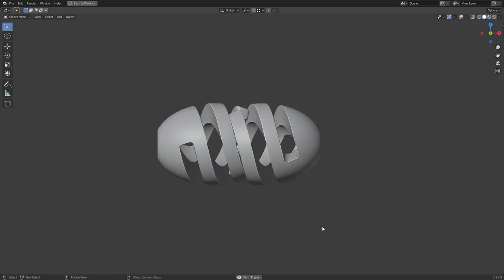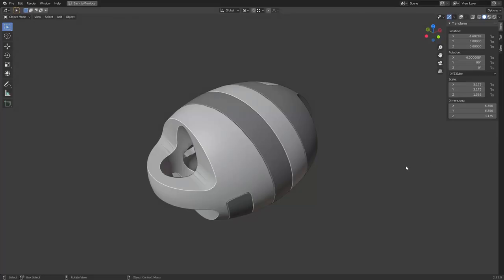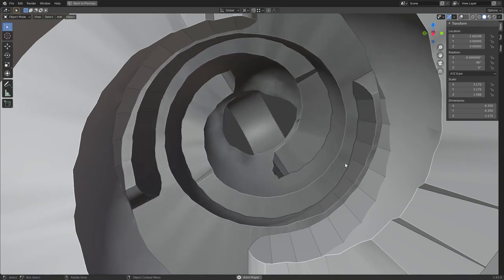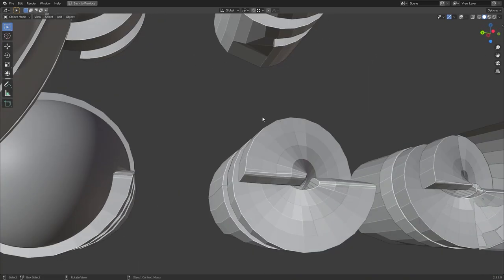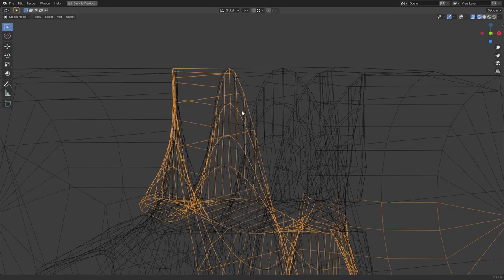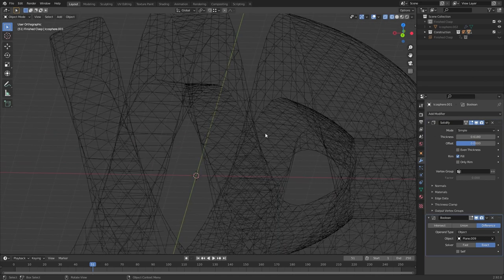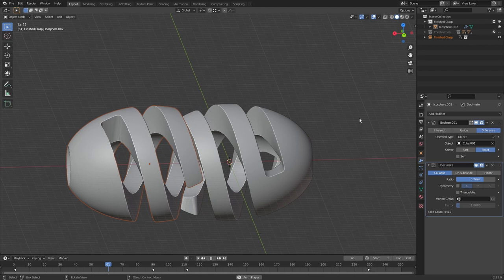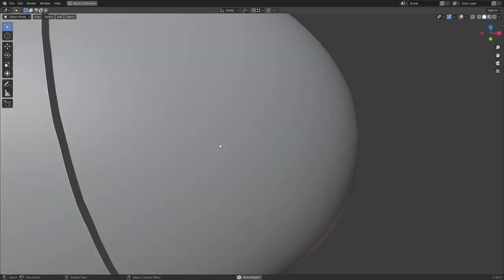Spiral Begleri Bracelet Clasp Commission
An unusual commission in that there was no reference art of any kind, just a short text description.
Go to 3d.tryop.com to commission your own 3D model today!